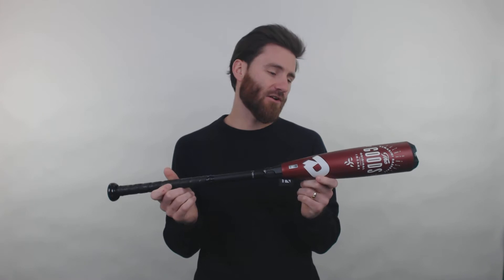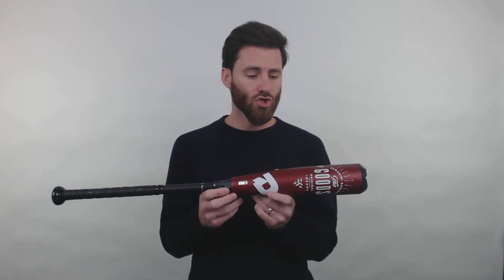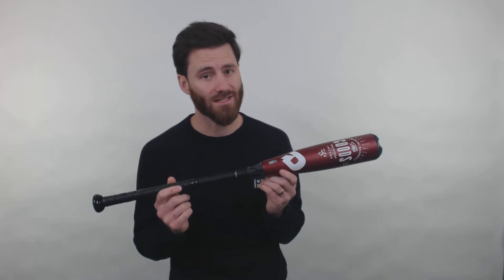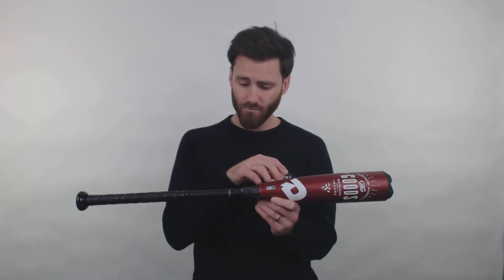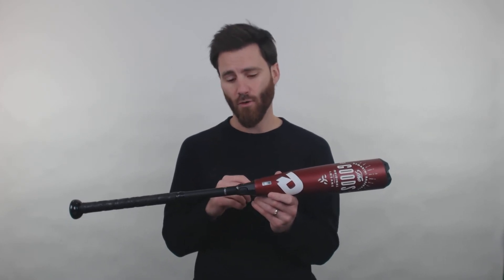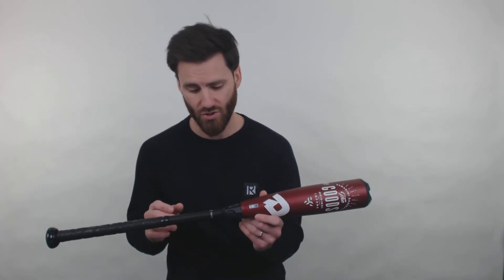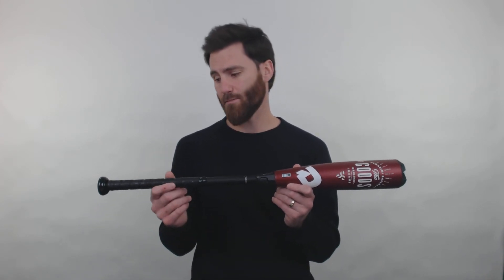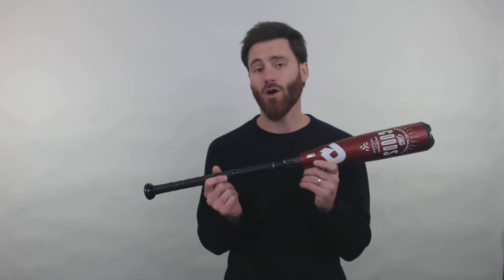Review: DeMarini The Goods -10 USSSA Baseball Bat (WTDXGBZ21)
The Goods from DeMarini is here to crank homers for your young baseball star!

Get a sweatshirt like Ben's and impress folks with the style in your wardrobe. Routine makes that sweatshirt Ben was wearing and Routine's original inspiration was baseball.